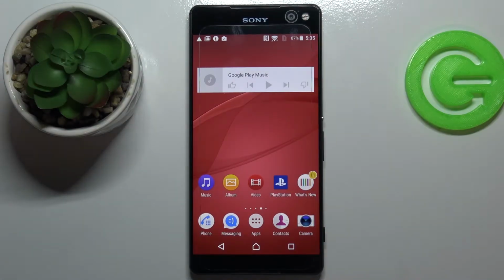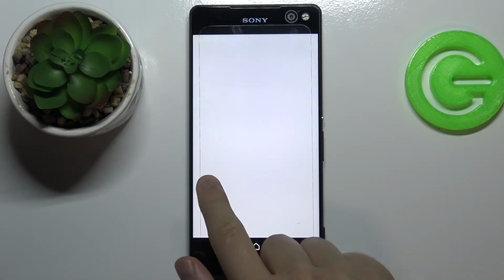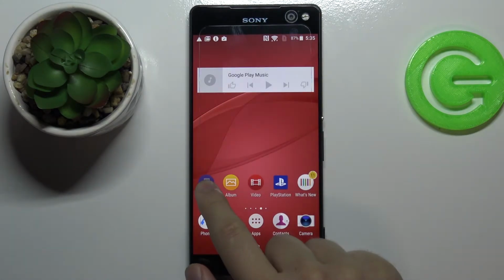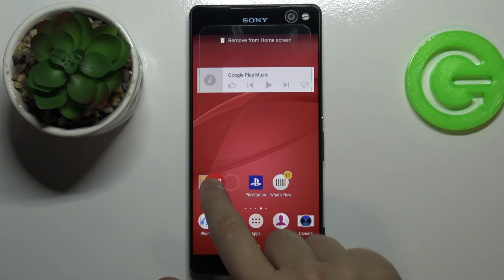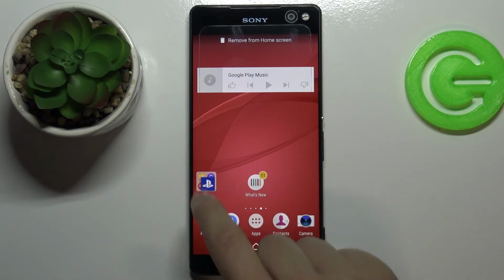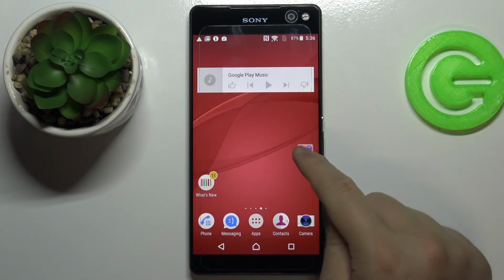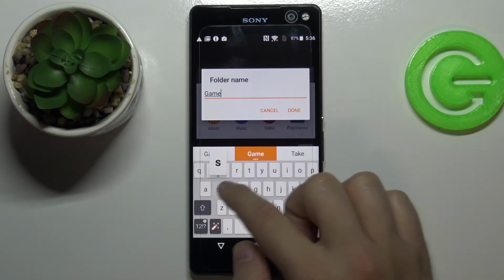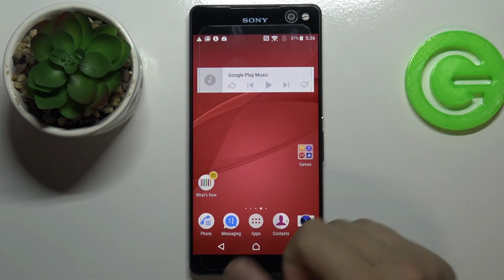How to Group Apps in the Home Screen on SONY Xperia C5 - Folder in the Home Screen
More info about SONY Xperia C5:
If you wish to have all similar apps in one place instead of looking for them all the time, you may want to create a folder in the home screen and group them in it. If you have no clue how to do that, don’t worry! Just watch the video tutorial above and follow all the steps presented by our expert from HardReset.info! With this short guide, you will easily learn how to create a folder in the home screen on your SONY Xperia C5.

How to group apps in the home screen on SONY Xperia C5? How to create a folder in the home screen on SONY Xperia C5? How to store apps in a folder in the home screen on SONY Xperia C5? How to separate apps in the home screen on SONY Xperia C5?